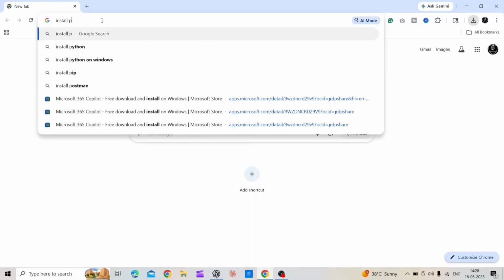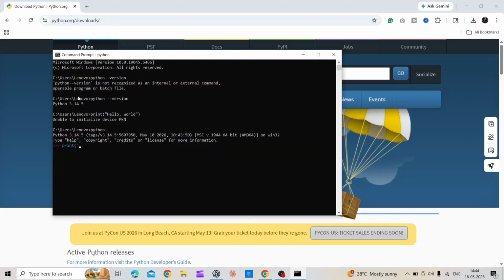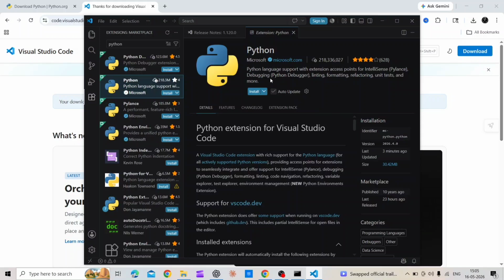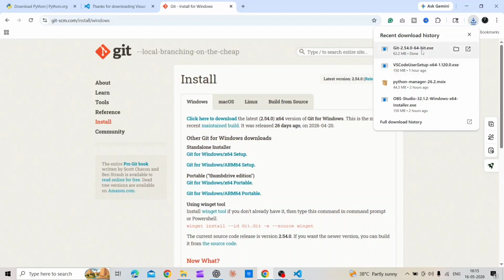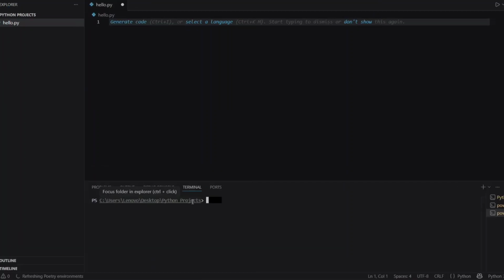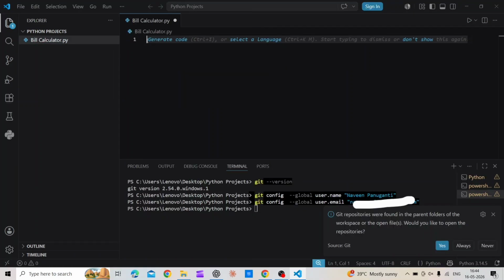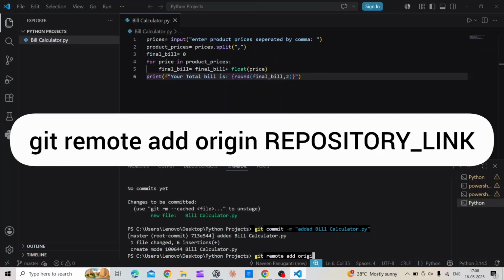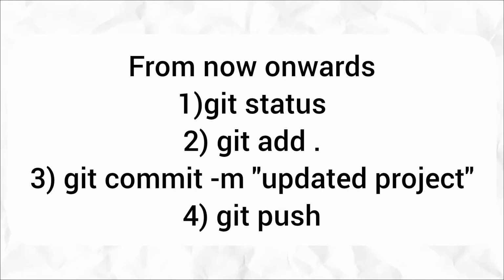Python, VS Code, Git & GitHub Setup (Complete Tutorial 2026)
I will add more projects as I learn new concepts as a beginner

Want to start coding with Python and learn how developers use Git and GitHub? In this complete beginner-friendly tutorial, I'll show you how to install Python, set up VS Code, install Git, configure Git, create a GitHub repository, connect your local project, and push your code to GitHub step by step.

Whether you're learning Python, preparing for an AI Engineering career, or starting software development, this video covers everything you need to get your development environment ready.

✅ Install Python

✅ Install Visual Studio Code (VS Code)

✅ Install Python Extension in VS Code

✅ Install Git

✅ Configure Git Username & Email

✅ Connect Local Project to GitHub

✅ Push Your First Project to GitHub

✅ Understand the Git Workflow

Git Commands Covered in This Tutorial

🔹 python --version – Verifies Python installation

🔹 git --version – Verifies Git installation

🔹 git config --global user.name – Sets your Git username

🔹 git config --global user.email – Sets your Git email

🔹 git init – Creates a new Git repository

🔹 git add . – Stages all files for commit

🔹 git commit -m "Initial commit" – Saves a snapshot of your project

🔹 git branch -M main – Renames the branch to main

🔹 git remote add origin – Connects your local project to GitHub

🔹 git push -u origin main – Pushes code and sets the upstream branch

🔹 git push --set-upstream origin main – Explicitly links your local main branch to GitHub's main branch so future pushes can be done with just git push

🔹 git push – Uploads future commits to GitHub

Perfect For

✔ Python Beginners

✔ Students

✔ AI Engineers

✔ Software Developers

✔ Anyone Learning Git & GitHub